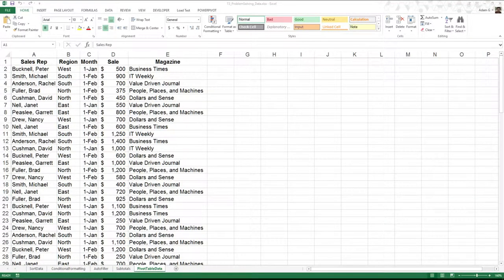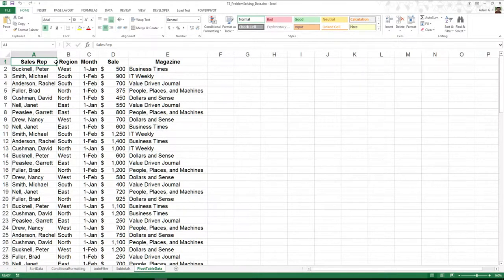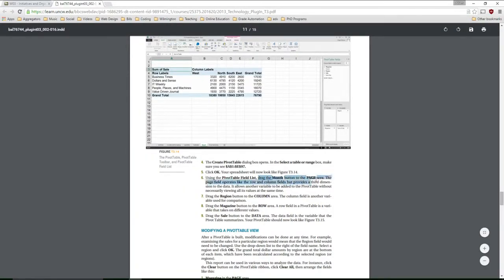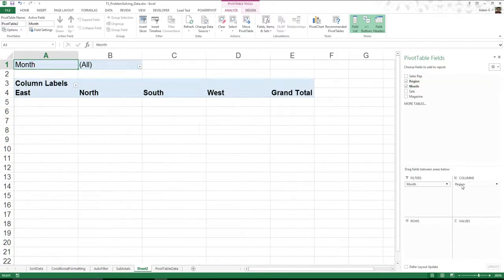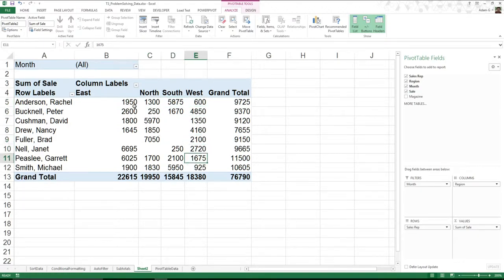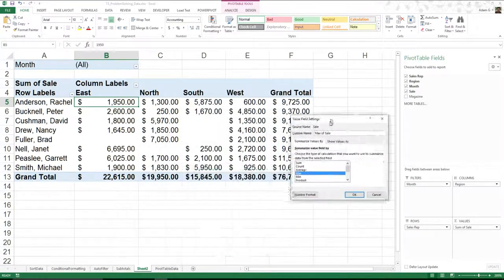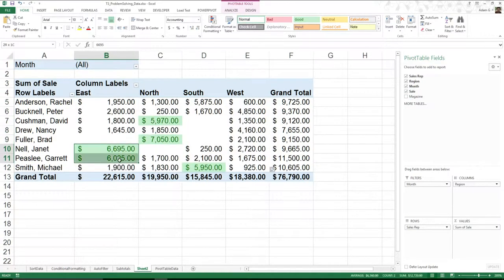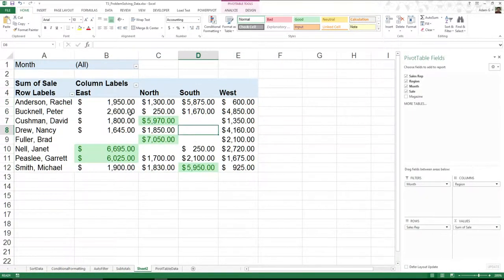Building a PivotTable